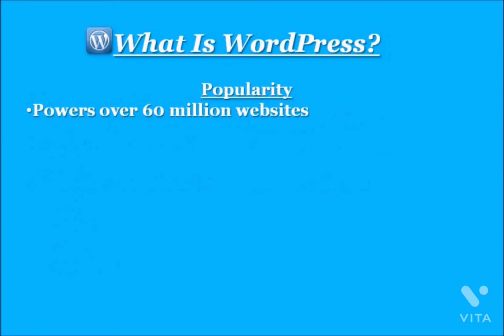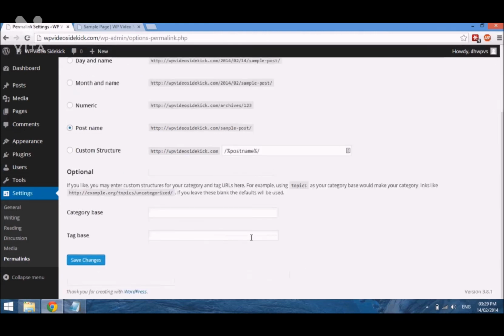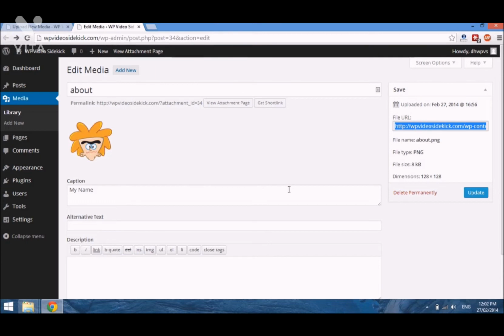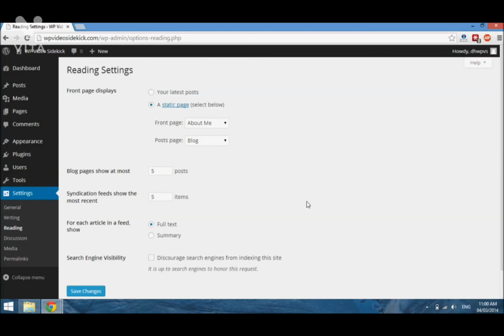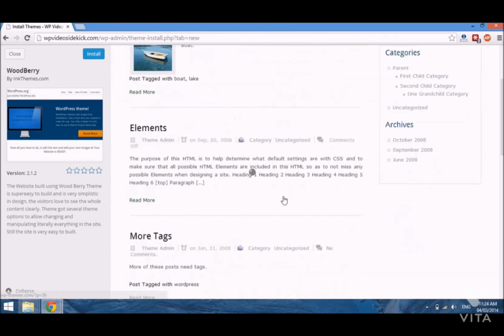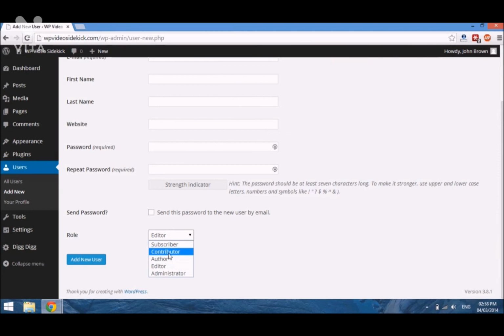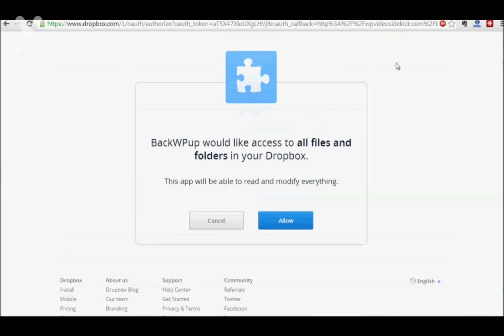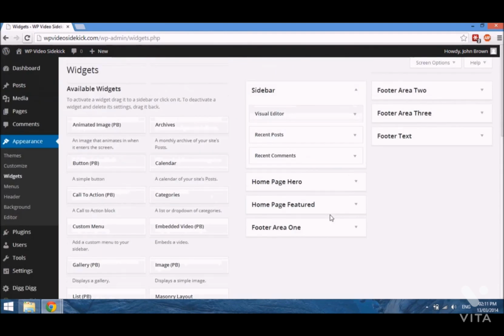Start Earning with wordpress video sidekick 100% free#educational#simple#video#smart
(WordPress book)